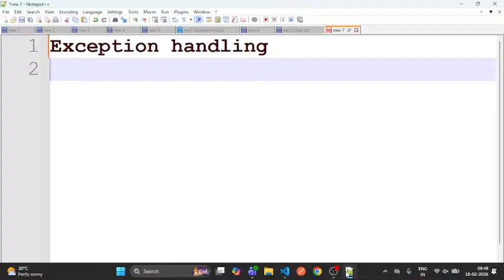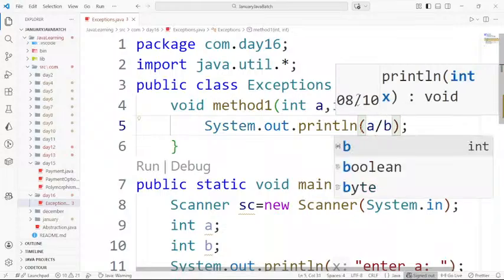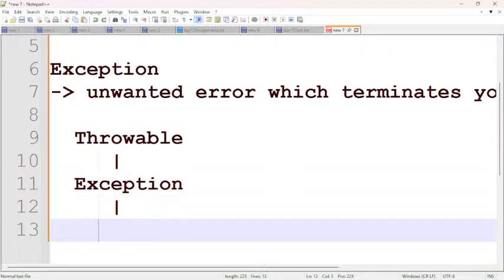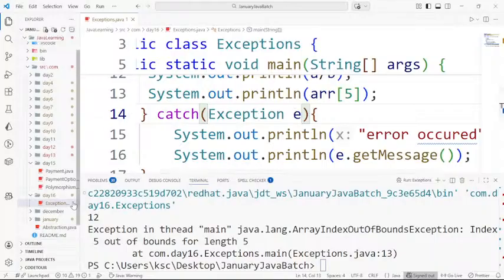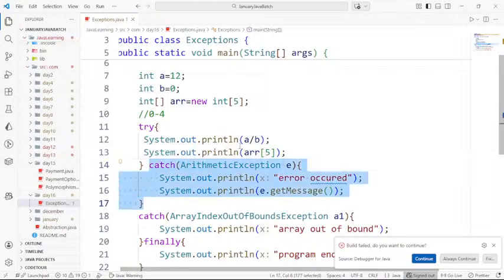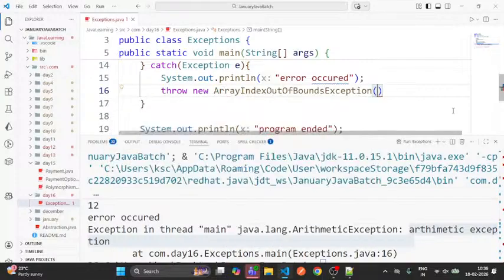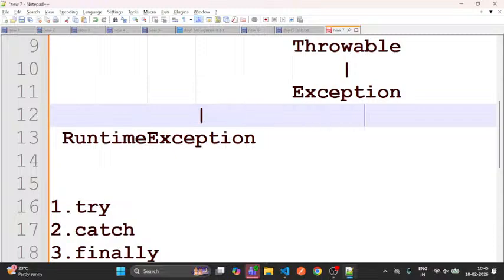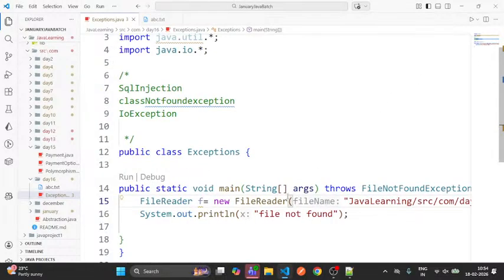#16. Java for Beginners | Exception Handling Explained with Examples